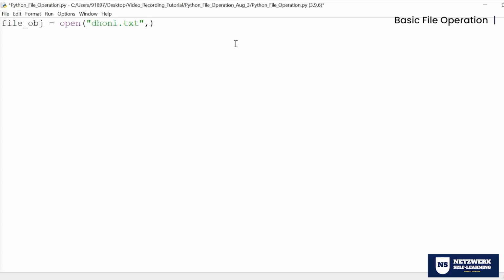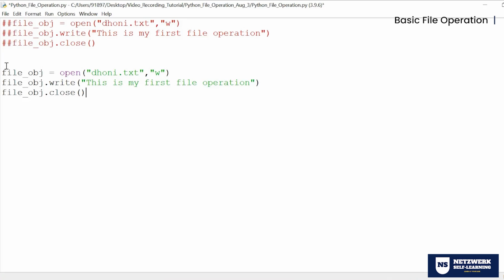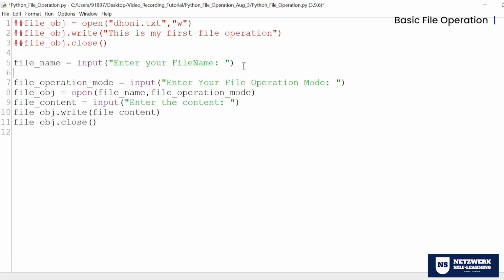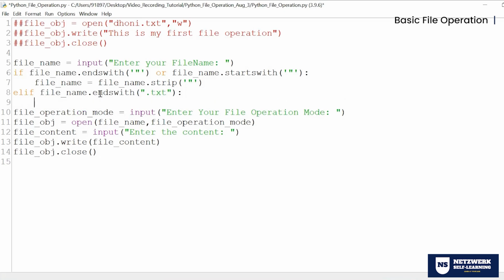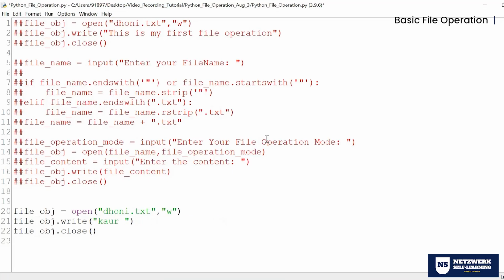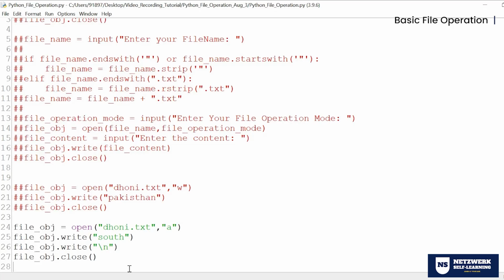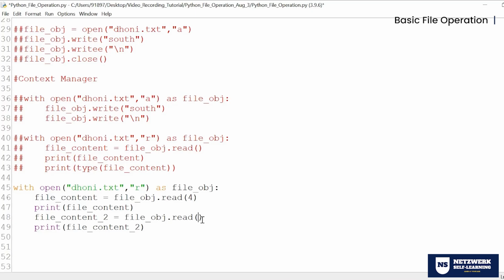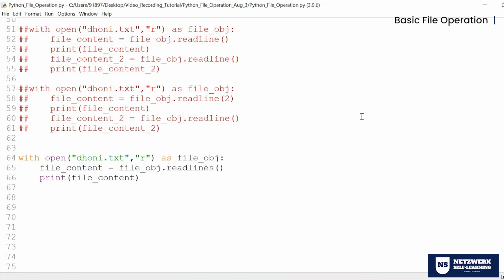Python File Handling Basics | Read, Write, Append Explained with Examples | 1080p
📌 Python File Operations: Read, Write, Append – Explained from Scratch

In this video, we explore one of the most essential skills in Python programming — File Handling. You'll learn how to open files, read from them, write to them, and append new content easily using Python’s built-in functions.

Whether you're automating tasks or building applications, working with files is a must-have skill for any developer.

🧠 What You’ll Learn:
✅ File modes: read ('r'), write ('w'), append ('a')
✅ Reading data from a file
✅ Writing and appending content
✅ Handling file paths and closing files properly
✅ Tips for error-free file handling

🔍 Relevant Keywords:
Python file handling, Python read file, Python write file, Python append file, Python file operations, open function Python, file modes in Python

🔎 Search Phrases for This Topic:
1️⃣ How to read a file in Python
2️⃣ Write to a file using Python
3️⃣ Append content to a file in Python
4️⃣ Python file handling tutorial for beginners
5️⃣ Python file operations explained
6️⃣ Python open function usage
7️⃣ Python file modes read write append
8️⃣ File handling best practices Python